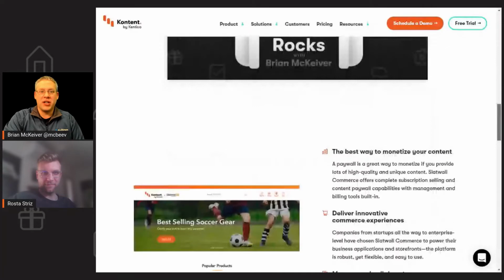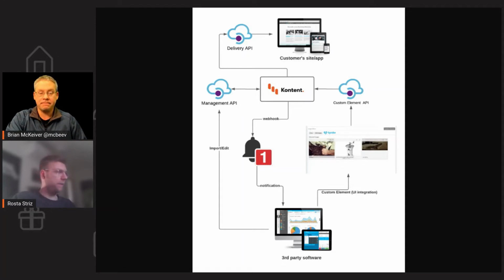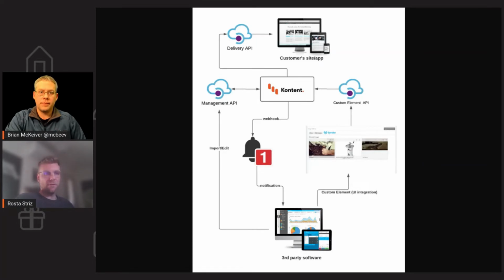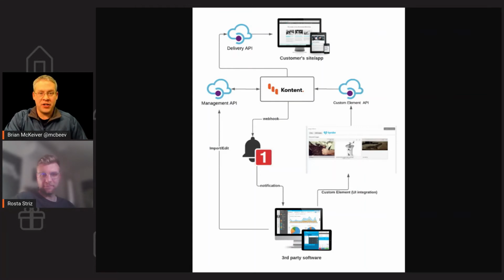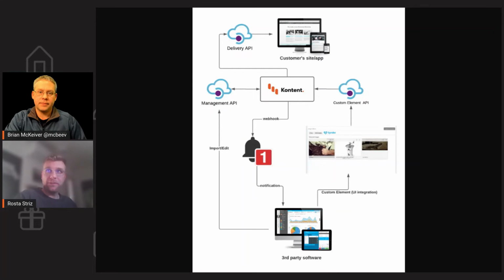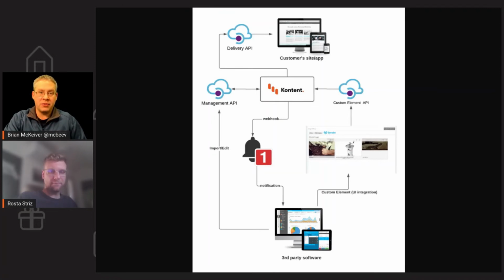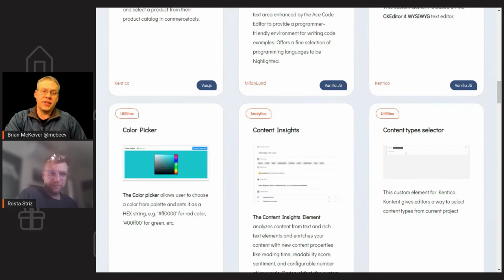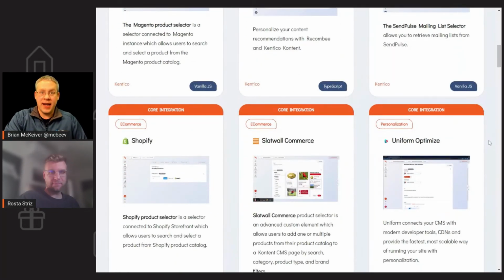Kontent Rocks Podcast 08 - Kontent by Kentico Integrations First Steps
In this episode of the Kontent Rocks podcast, Brian McKeiver is joined by Rosta Striz, Technology Partner Manager and Product Management Integrations Lead at Kontent. Rosta and Brian review what Integration options there are for customizing and integrating other systems and functionality. They cover the 3 or 4 most common ways to handle integrations with Kontent by Kentico. This episode is highly recommended if you are new to Kontent.